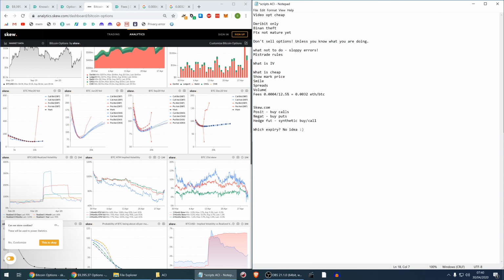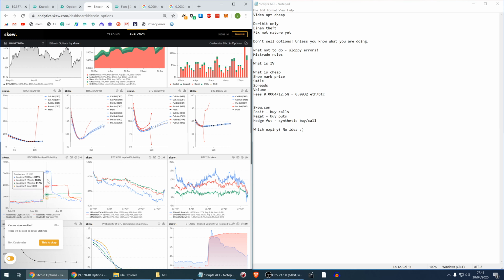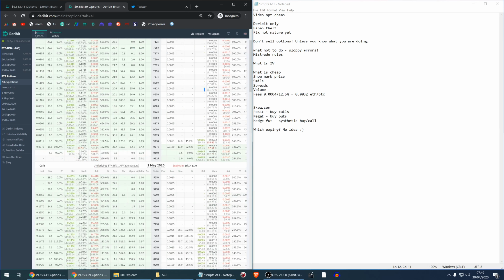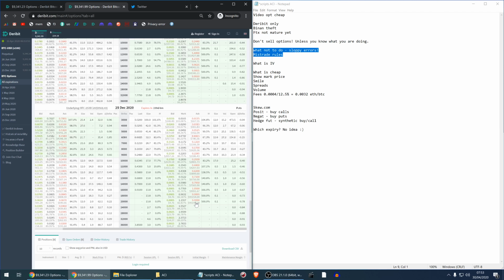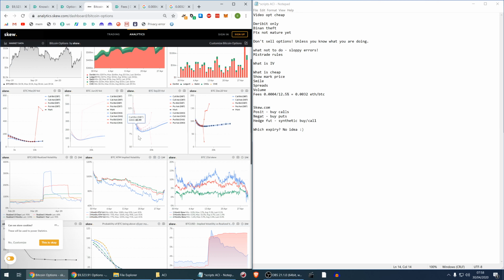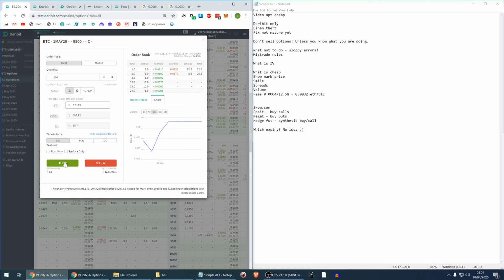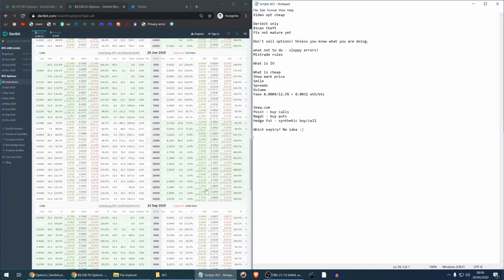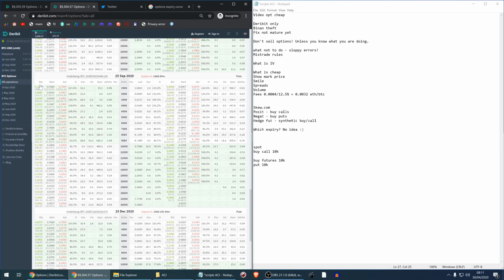Deribit BTC and ETH Options tips&tricks: skew, implied volatility, smile, spreads, mispricing, fees.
I forgot to mention fees:

The fees are 0.0004 BTC and 0.0004 ETH per trade with max of 12.5% of the options price.
That means that trading cheap options your one way trade fee is 12.5%. Stay away from these cheap options, it's hard to make money with such high fees (buy+sell fee is 25%!).

Every option that costs 0.0032 BTC or ETH or less has a trading fee of 12.5%. The more expensive the option is, the lower the relative fee is.

🤦‍♂️ Majority crypto content on YouTube is factually incorrect or barely scratches the surface. I'm here to present accurate info. Playing my videos at 1.5x speed will make my poor delivery more managable. If I ever hit 1000 subs I'll script videos to make them less painful to watch 💯

💸💰 The links below will save you money: 🤑💵

10% fee discount for registering a new account with this link
Bitmex is the most liquid Crypto market with 100x leverage
I recommend it for: superb liquidity, security, safety (massive insurance fund), no KYC, some users are upset due to limited connectivity at peak volatility (engine overload).
My ranking: 10/10

10% fee discount for registering a new account with this link
Deribit is a moderately liquid Crypto market with 100x leverage and most liquid options, medium size withdrawals require KYC
I recommend it for: options, no engine overload, volume
My ranking: 9/10

10% fee discount for registering a new account with this link
FTX is a very liquid and innovative crypto market
I recommend it for: liquidity, safety, very legit team, exotic instruments like shitcoin index futures, LEO, BSV, BNB futures etc. Options are not very liquid yet. Profits are in USD. KYC needed for medium size withdrawals
My ranking: 9/10

10% fee discount for registering a new account with this link
CoinFLEX is a very liquid and innovative crypto market. The most unique are low trading fees: 0.03% taker fee (down to 0.02% if you stake small amount of Flexcoins). They could be your choice if you like to execute taker rather than maker orders. They also offer unique physically delivered futures (as opposed to cash settled like Bitmex)
I recommend it for: liquidity, low fees
My ranking: 9/10

Kraken Futures is a not-so-liquid Crypto market with 50x leverage, medium size withdrawals require KYC
I recommend it for: users seeking safety and regulatory certainty, BCH and XRP derivatives, sometimes interesting premiums
My ranking: 8/10 (limited liquidity)

10% fee discount for registering a new account with this link
Spot and 125x leverage futures exchange, superb liquidity, futures volume may be slightly exaggerated but still great
My ranking: 10/10

6% fee discount for registering a new account with this link
Bitfinex is the most advanced and hands down best spot exchange out there. They offer leveraged spot trading, lending and derivatives trading
Entangled in some legal issues, there is a small risk that they will get a significant fine from US authorities. Banking sometimes becomes challenging
My ranking: 9/10 (will be 10 once NYAG case is concluded)

20% fee discount for registering a new account with this link
BTSE is a not-so-liquid and innovative crypto market
I don't recommend it due to shady practices but you may want to use it for: sometimes attractive premiums, linear contracts settled in USD; XMR, Tether and index futures; They posted false claims about being regulated in Dubai where their licence was incorrect
Probably fake volume. Ereased ETH chart that crashed to $10 on 12/3/20. No KYC
My ranking: 2/10

 🤑💵 Free money: 💸💰

Free $72: Register a new account, deposit ₿0.2 and you'll get $62 + $10 social media bonus, you can withdraw ₿0.2 and gamble away $72 or turn it into 10k
Phemex is a moderately liquid Crypto BTC/ETH/XRP-USD market. In the future they will add legacy instrument trading (like stocks and indices) with crypto margin. At the moment I can only recommend them to get the bonus but they have a bright future.
I recommend it for: free $72, very legit team, future potential for trading legacy instruments
My ranking: 6/10 but only if you are keen to claim $72, otherwise other exchanges offer more

Free $90: $20 for easy stuff + $50 for first deposit ≥0.5 ₿ + $20 for total deposit ≥1 ₿
Bybit reports large volumes which I believe are largely fake.
My ranking: 3/10, grab free $90